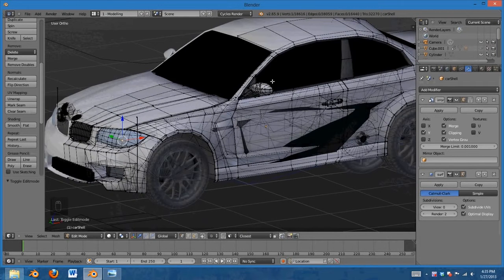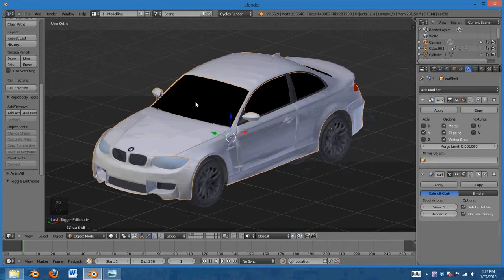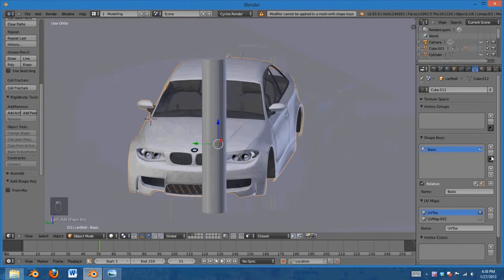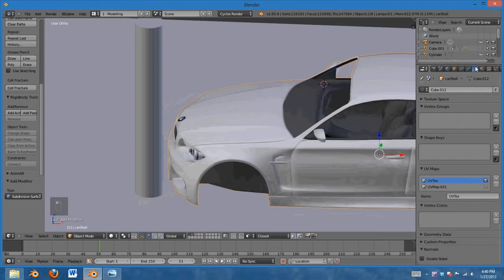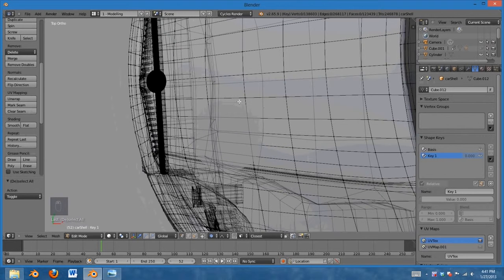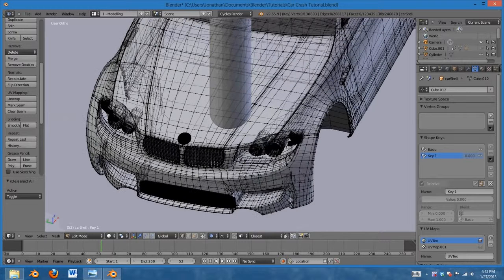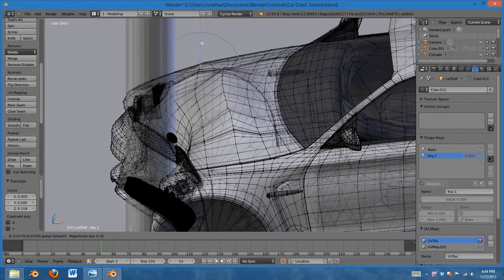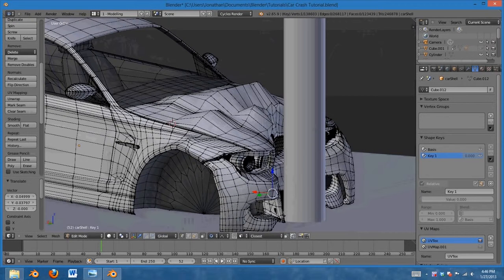break car in blender tutorial part 8